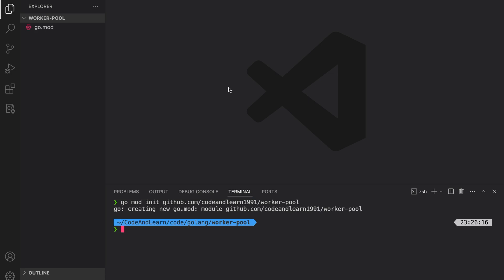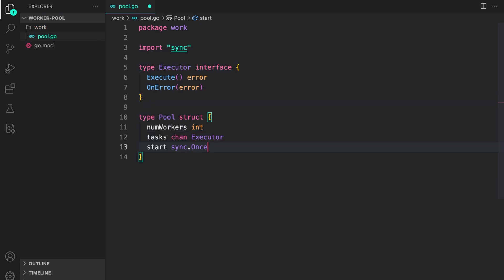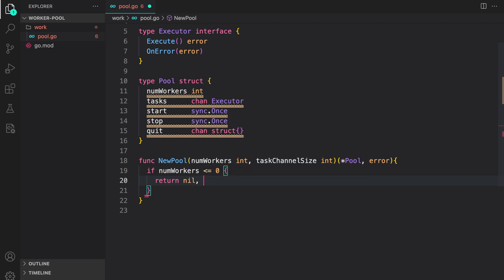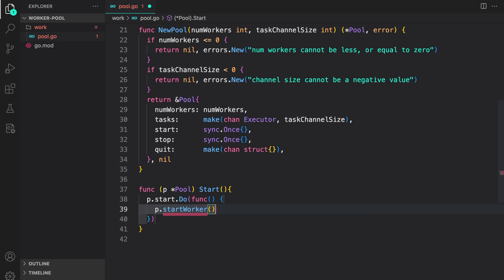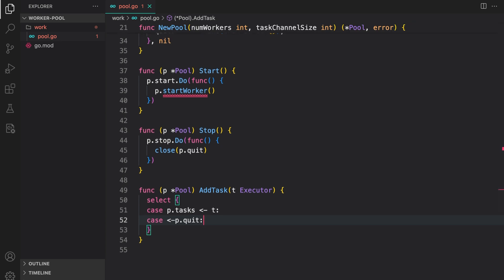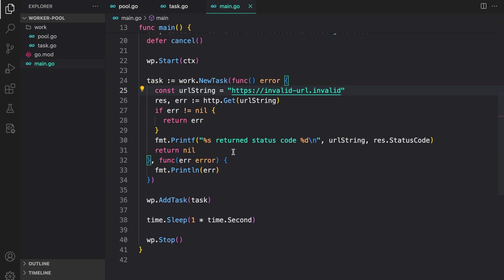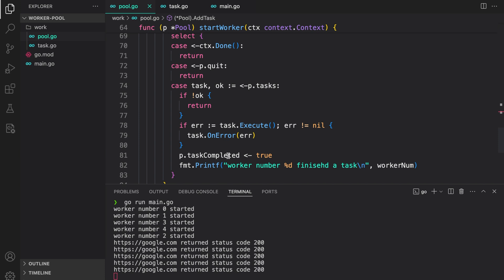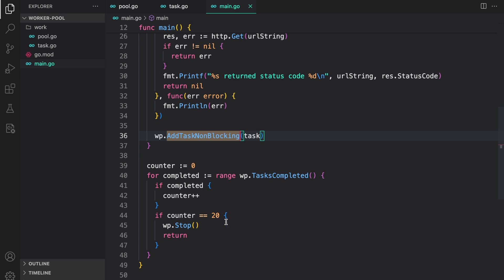Implementing a Fire-and-Forget Worker Pool in Go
🔍 Video Overview: Goroutines & Context

In this video, we delve into creating a "fire-and-forget" worker pool in Go, a powerful pattern for handling tasks that don’t need immediate responses. You’ll learn how to:

- Set up a worker pool for asynchronous, non-blocking tasks.
- Manage task distribution without waiting for completion.
- Use Go’s concurrency tools to maximize efficiency in your applications.

Whether you're looking to optimize background processes or manage high workloads, this tutorial will guide you through building a robust, scalable worker pool in Go.